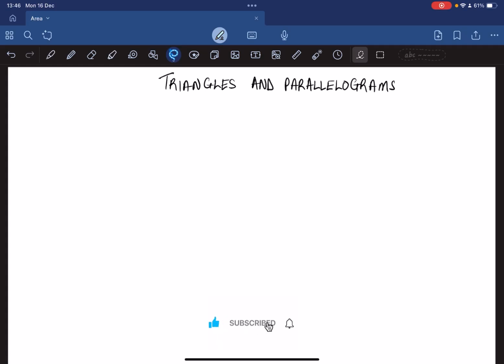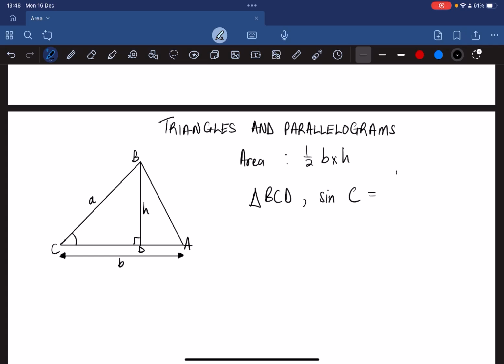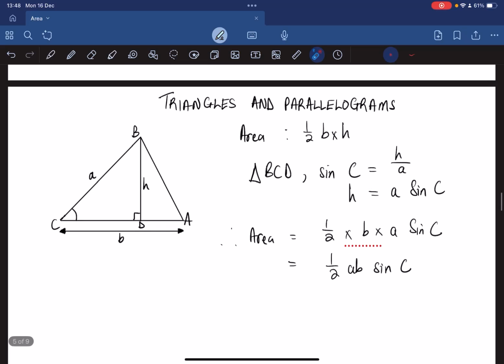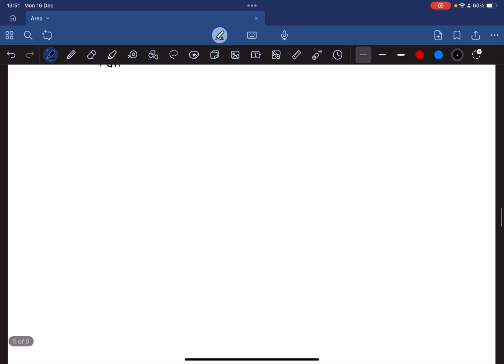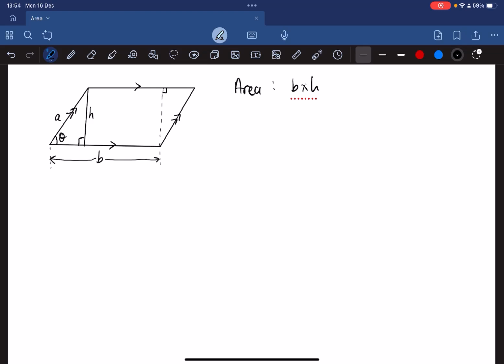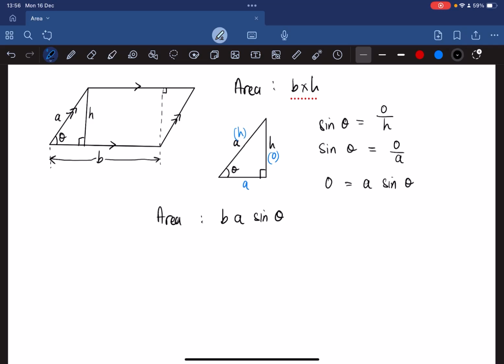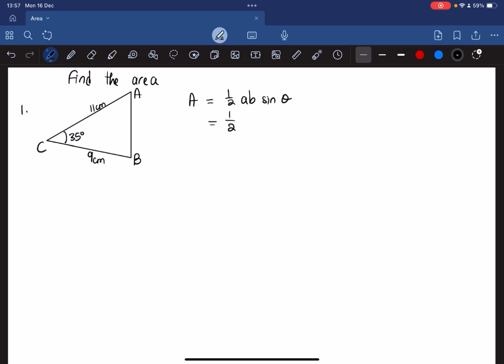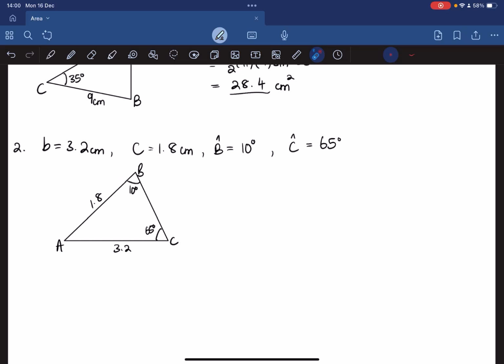Master TRIANGLES & PARALLELOGRAMS in Minutes with These Proven Formulas!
Learn how to easily calculate the area of triangles and parallelograms! This video covers the formulas and provides step-by-step examples. Perfect for students of all levels.

00:00 Introduction
00:15 Triangle Overview
02:06 Parallelogram Overview
03:34 Examples